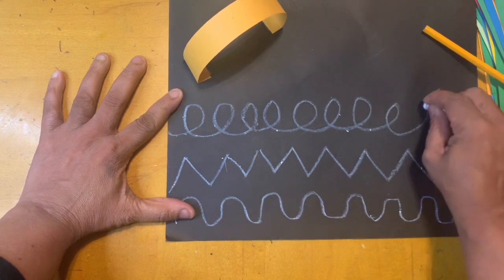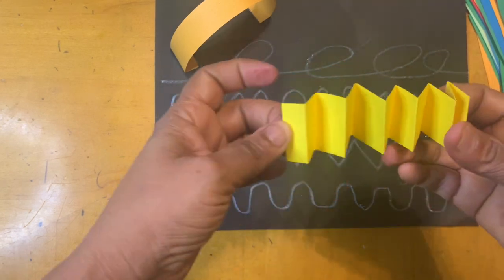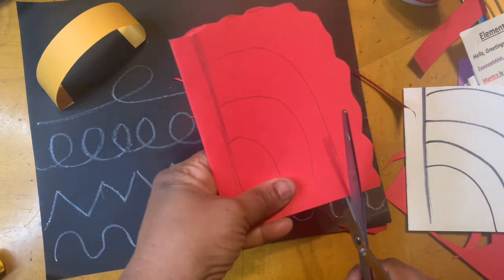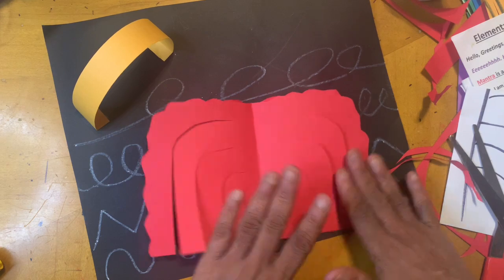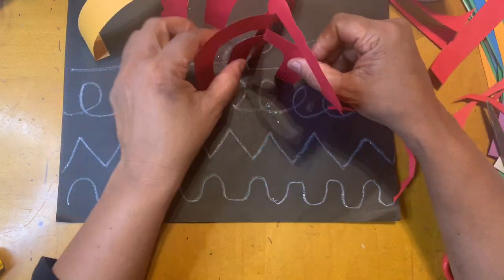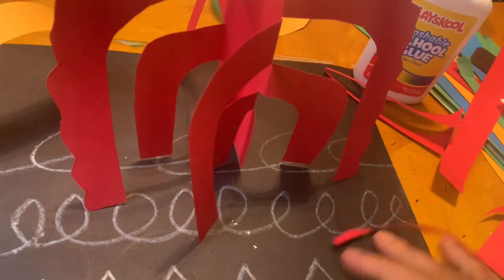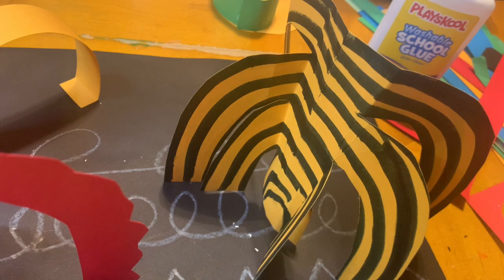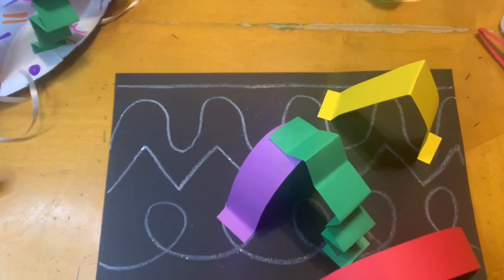3D Paper Sculptures Inspired by Alexander Calder